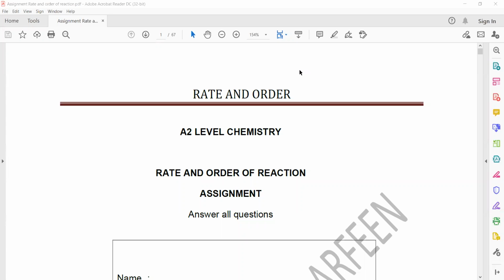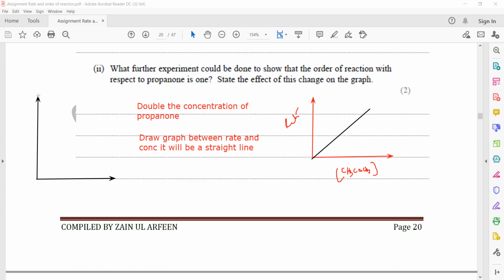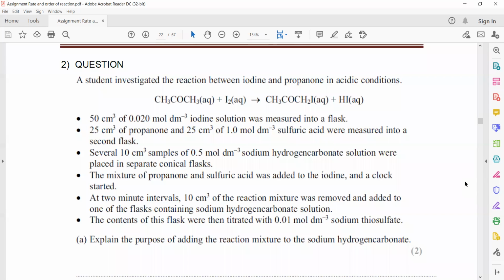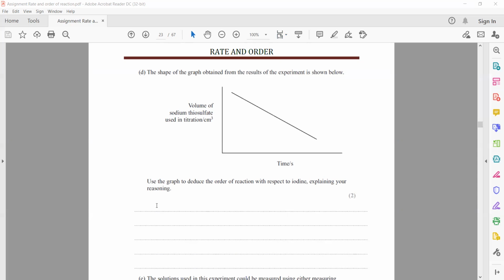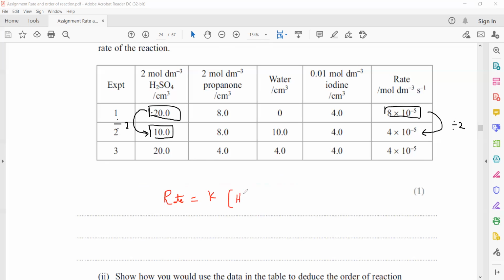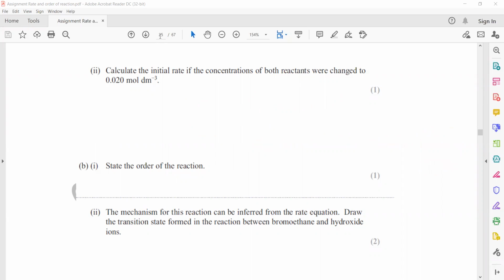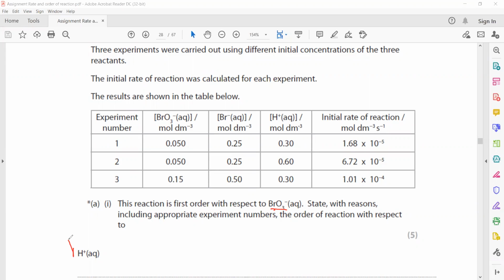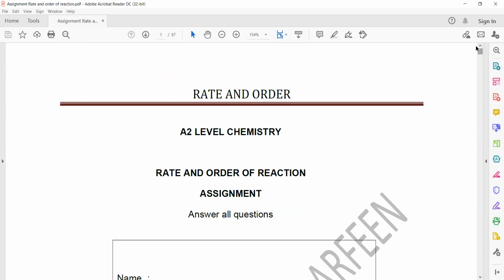Rate of Reaction Structure Questions (1 to 4) IAL A2 Chemistry Unit 4 Lecture 1 part e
Topic : Kinetics Structure Questions